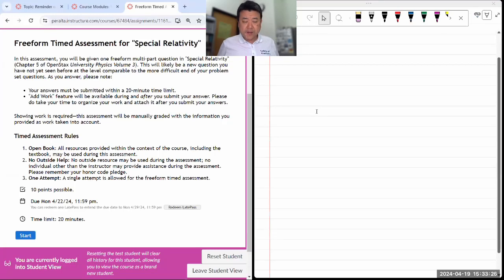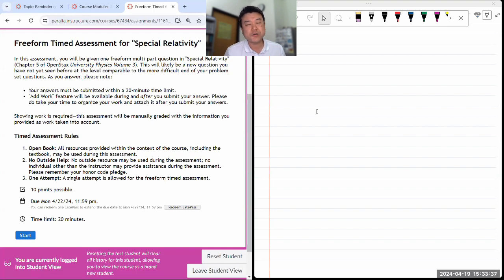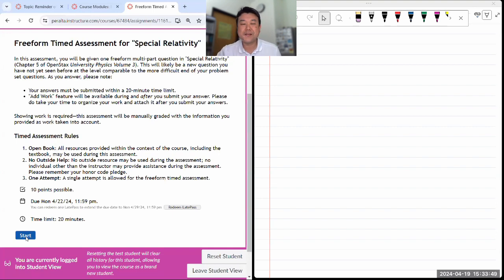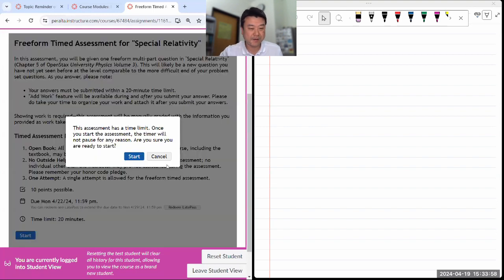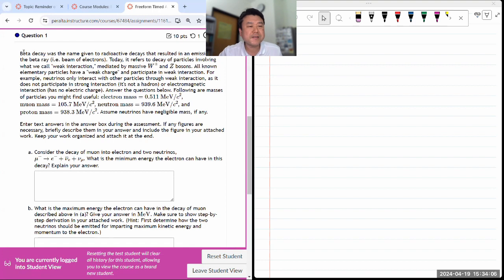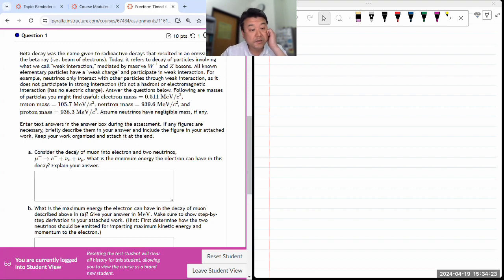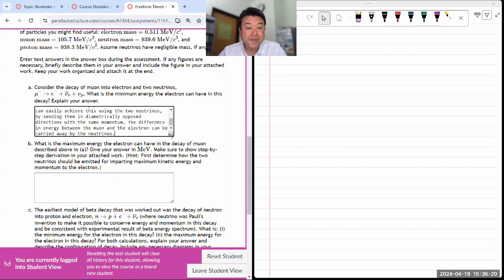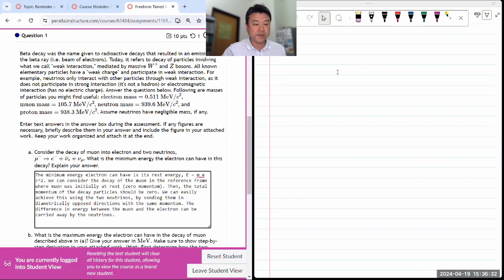Physics 4C - Special Relativity Freeform Timed Assessment Demo - Beta Decays